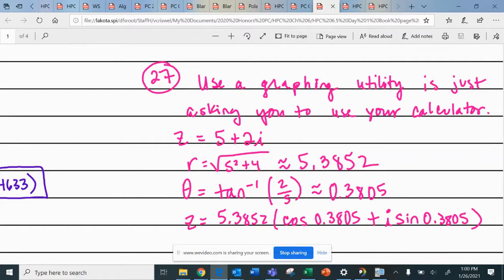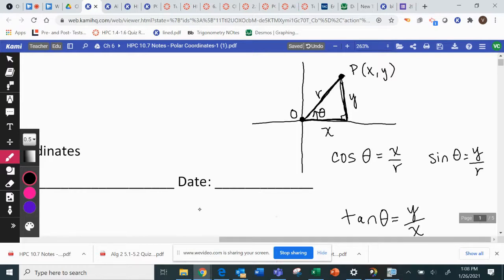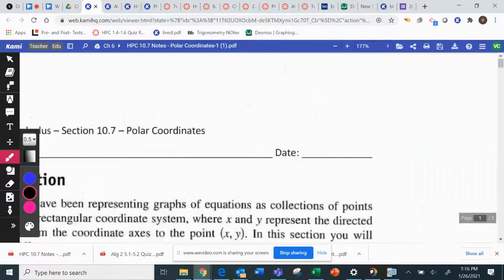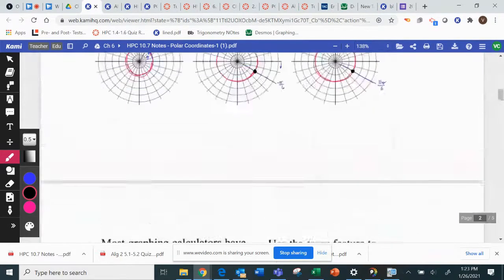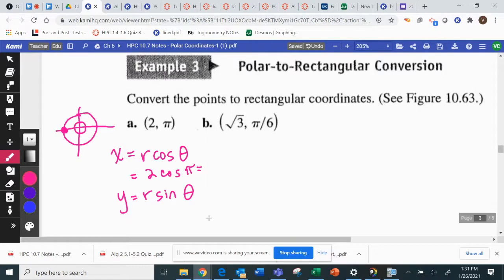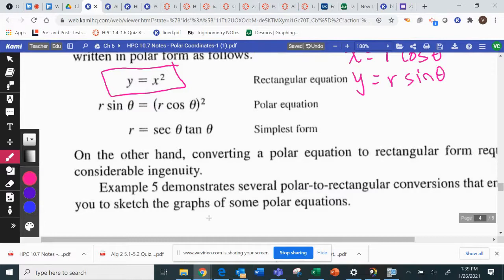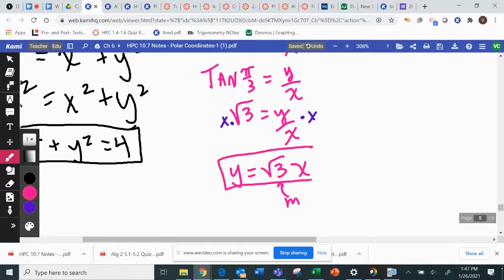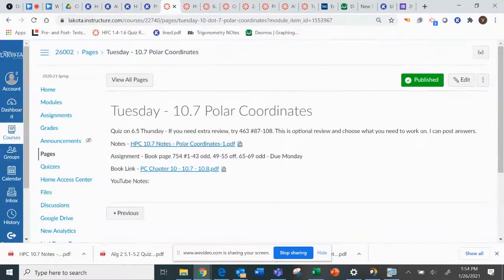HPC 10 7 Notes Polar Coordinates